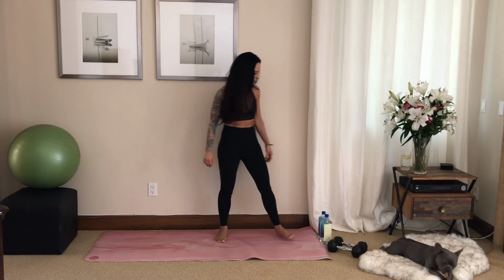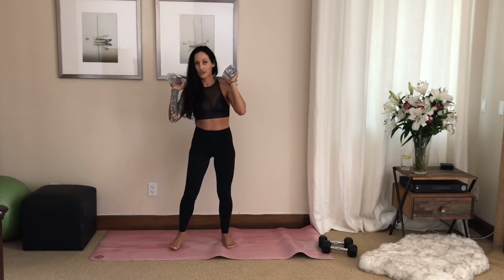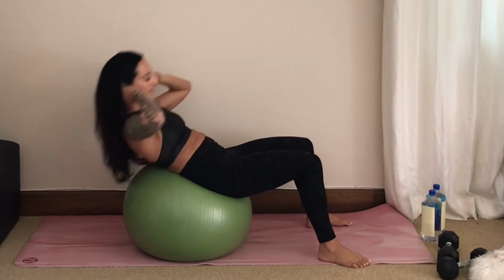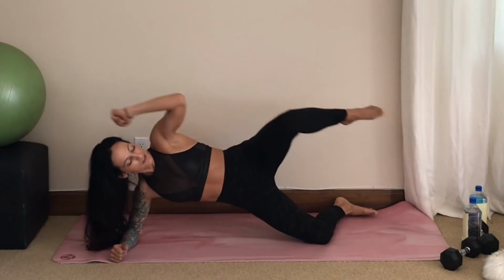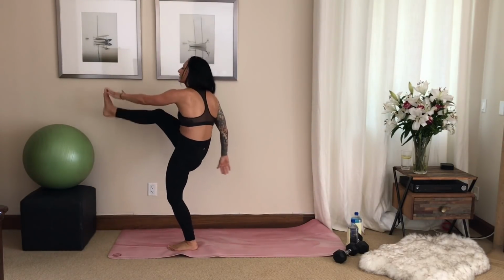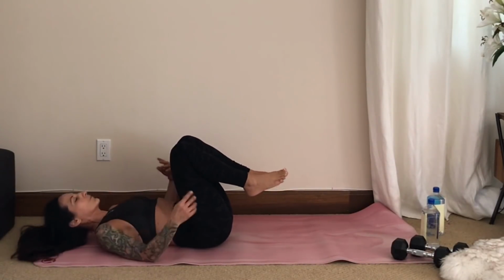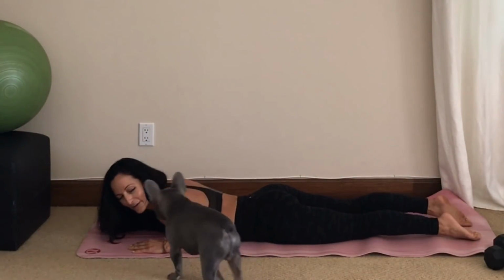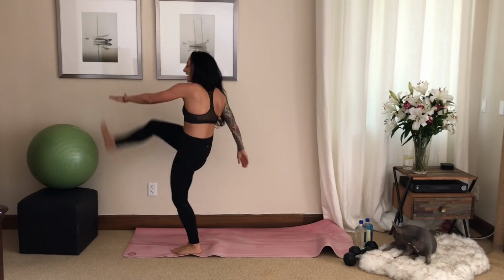Low-Impact Back, Abs, and Arms in 20 Minutes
Take the 5 Question Fitness Type Quiz

The Betty Rocker Show: Food and Fitness Adventures in a Healthy Lifestyle of Awesome!

Home Workouts, strength building, fat-burning bodyweight workouts  Healthy Recipes and Motivation!

Healthy is not a weight. It is not a diet. It's not exercising 7 days a week and it's not eating clean 7 days a week. And most of all, it's not the same for everyone.

Get Healthy Recipes, Workouts to do at home and Motivation for Life